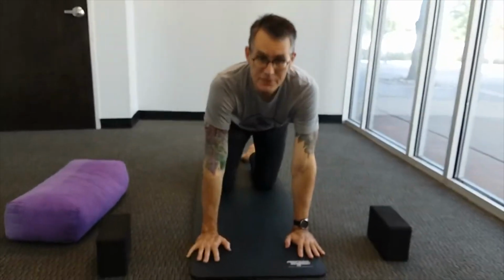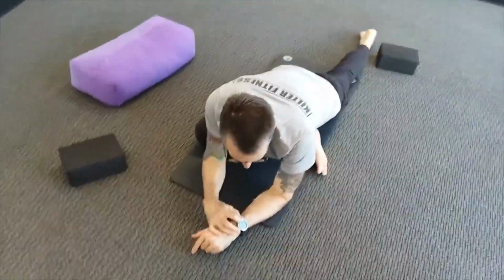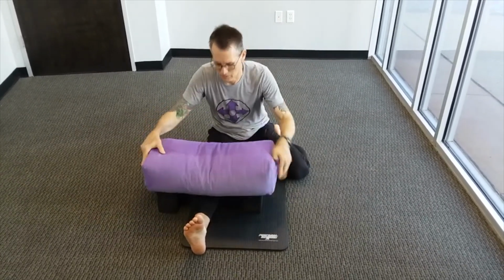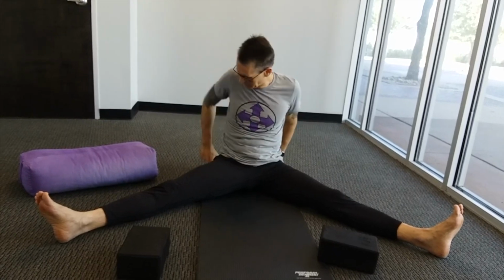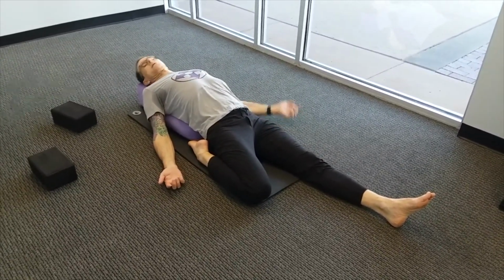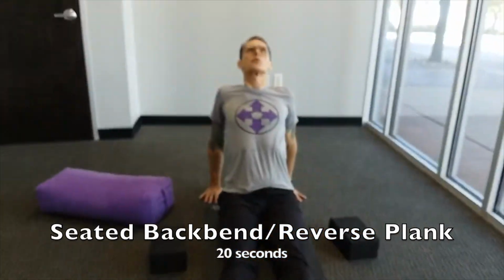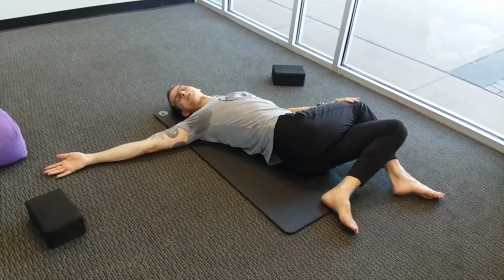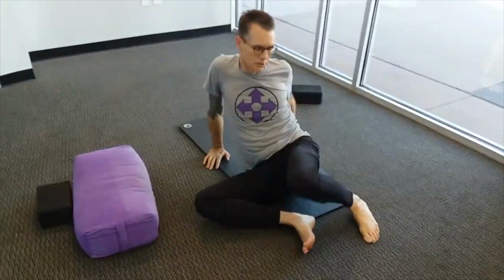Yin Yoga Sequence #2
This video takes you through a Yin Yoga sequence. This style of Yoga involves relaxing into deep stretches in each position, holding somewhere from 1-3 minutes. Yin Yoga focuses on deep stretches for the hip, leg, and back muscles. The long hold times help us to get past the initial stretch reflexes that try to tighten the muscles when they first begin to stretch, and they also help to stretch out the fascia, the connective tissues that covers the muscles.

In Yin Yoga there is not one perfect alignment for each pose. Feel free to move around and adjust your position as feels   for you. I'm not always talking during the holding of the poses, so you may want to play relaxing background music on a separate device. While holding each position, I suggest mentally counting each breath, with an inhalation for a count of four, and an exhalation for a count of eight. If you would like more information on this type of yoga, a good reference book is Yin Yoga: Principles and Practice by Paul Grilley.

If you have any questions you may leave them in the comments.